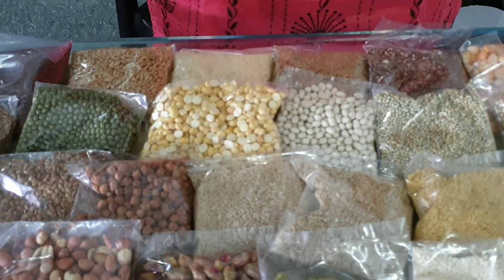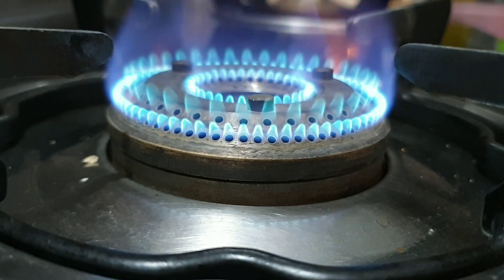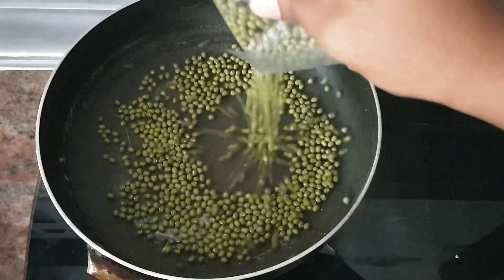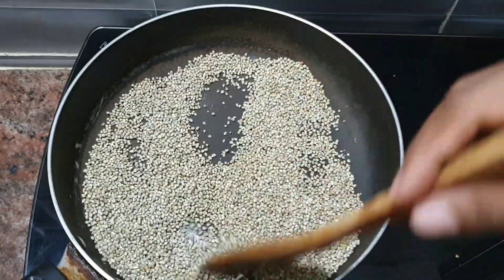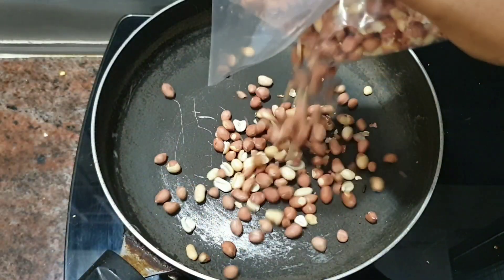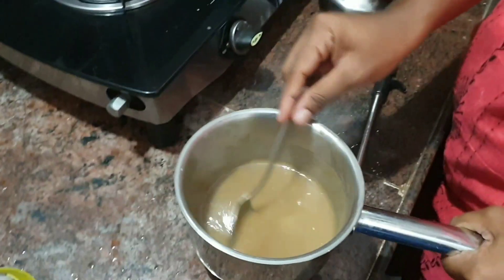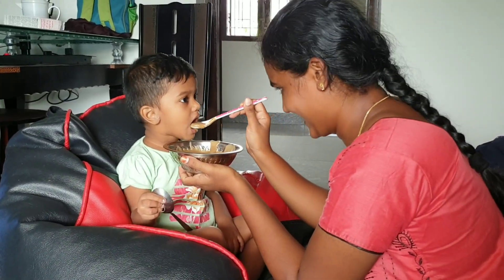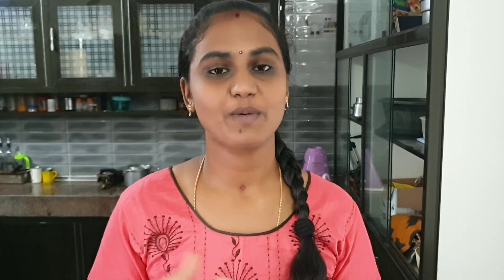Raji's Kitchen சத்து மாவு | உங்க வீட்டு பாப்பாவுக்கும் குடுத்து பாருங்க | 29 Ingredients Health mix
1/2 KG 250 + 50 Rs Shipping

சேர்க்கப்பட்டுள்ள பொருட்கள்:

1.கேழ்வரகு
2.கோதுமை
3.புழுங்கல் அரிசி
4.கைக்குத்தல் அரிசி
5.சிவப்பு அரிசி
6.மக்காச்சோளம்
7.வெள்ளை சோளம்
8.கம்பு
9.சோயா பீன்ஸ்
10.பொட்டுக்கடலை
11.பச்சை பயறு
12.வரகரிசி
13.திணை
14.சாமை
15.குதிரை வாலி
16.சுண்டல்
17.கொள்ளு
18.ஜவ்வரிசி
19.முந்திரி பருப்பு
20.பாதாம்
21.பிஸ்தா
22.ஏலக்காய்
23.வேர்க்கடலை
24.பார்லி அரிசி
25.உளுந்து
26.மூங்கில் அரிசி
27.கவுனி அரிசி
28.கடலை பருப்பு
29. சுக்கு